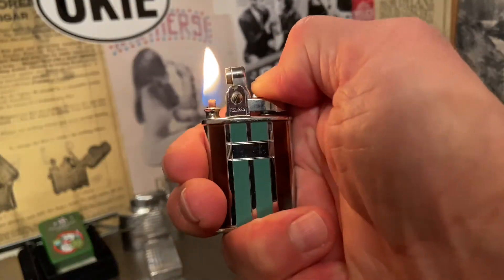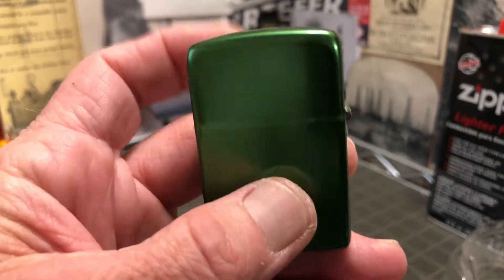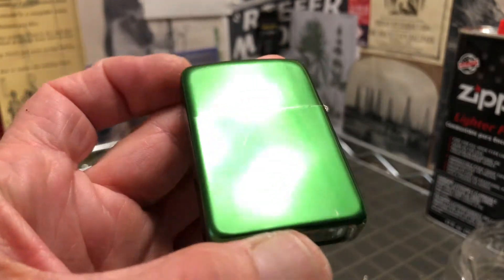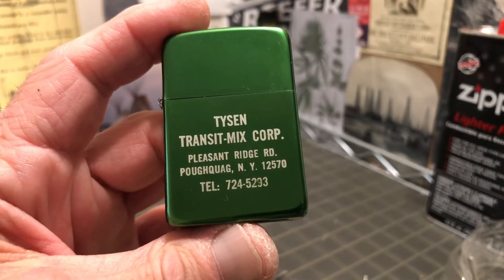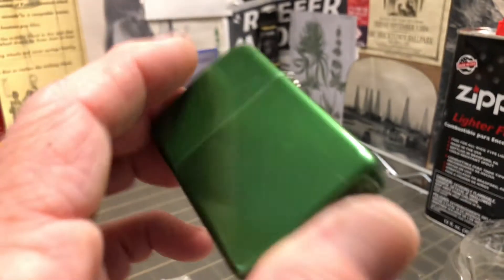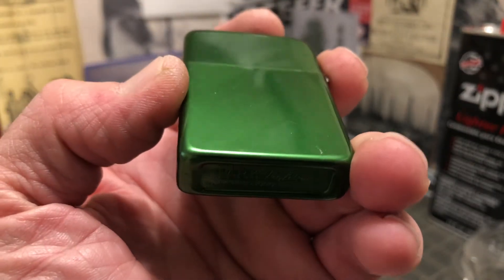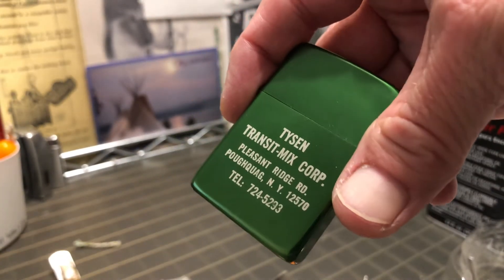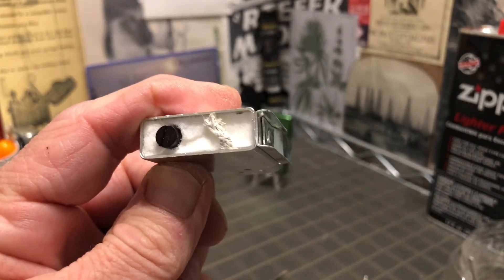Vintage Park Industries Petrol Lighter Advertising TYSEN TRANSIT-MIX CORP. Green